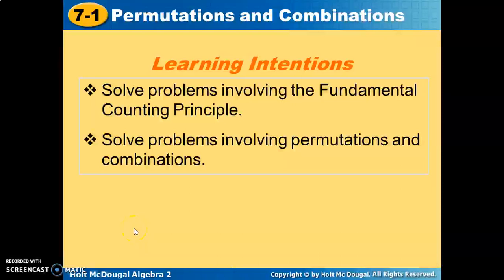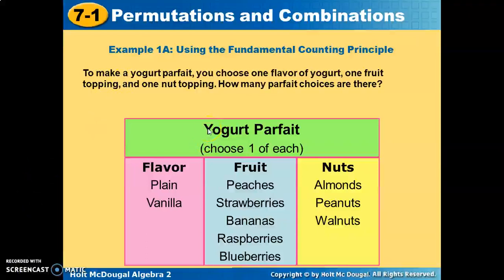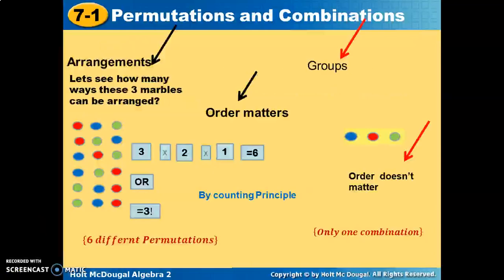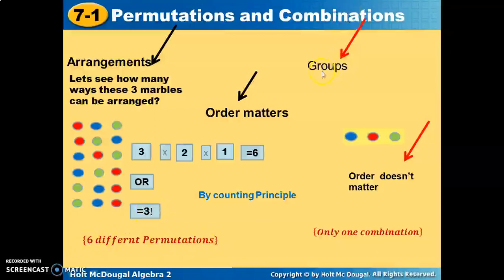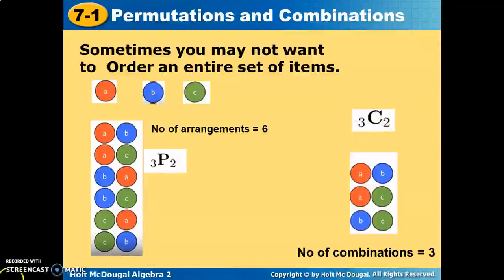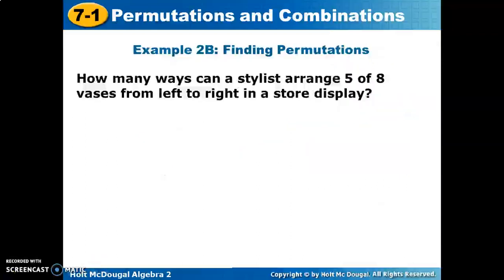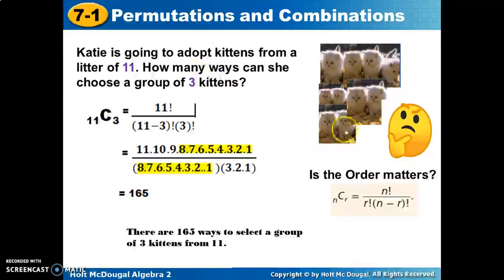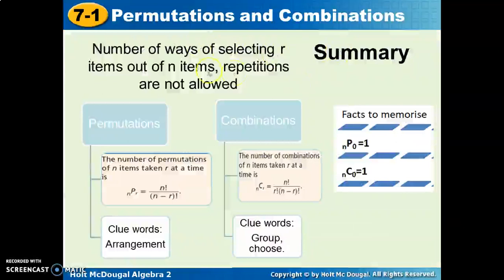Grade11 _maths/Algebra2_Lesson 7.1 _ Combinations _March 30 2020.